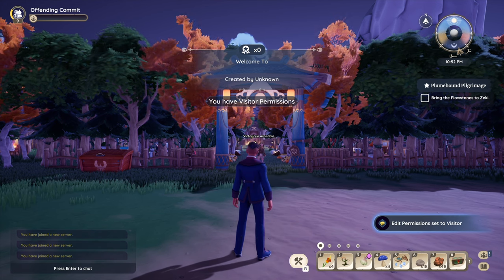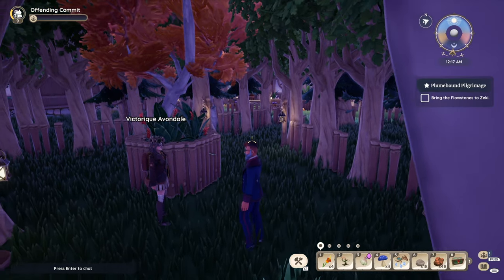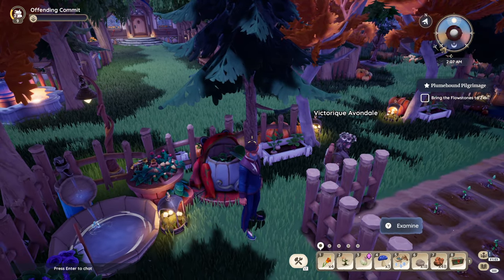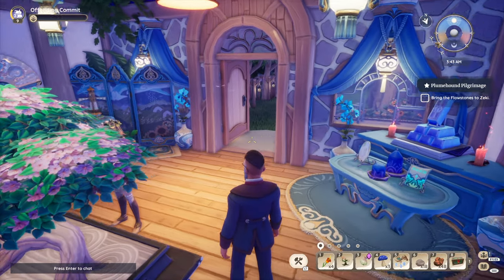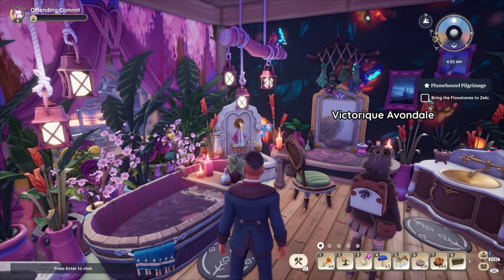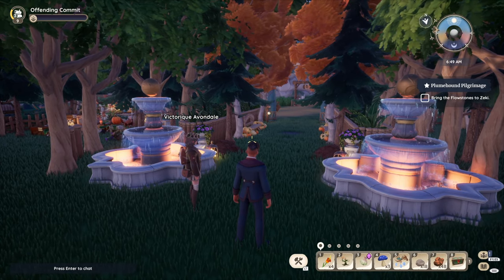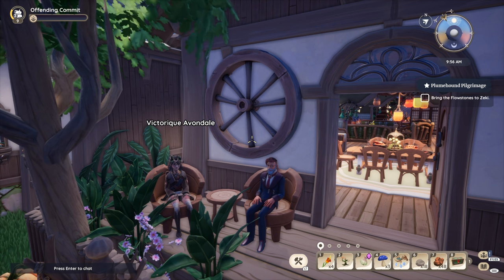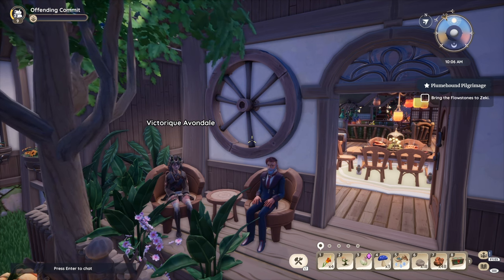This GENIUS Kitchen Trick Changes Everything :: Palia House Tour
But wait until you see the BAR...so many wonderful things to see.

❯❯❯ TIMECODES
0:00 Intro
0:18 Tour
4:39 That Bar tho
9:00 Plushie Picnic
10:00 Trophy House
13:45 Moonstruck Awe-struck Bathroom
15:16 The Glorious Kitchen
18:12 Q&A
25:22 Credits